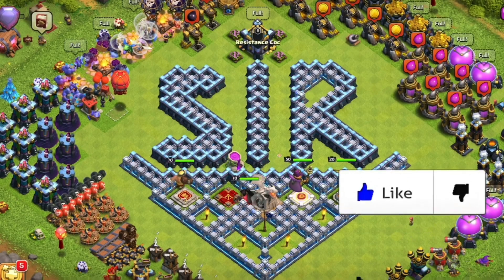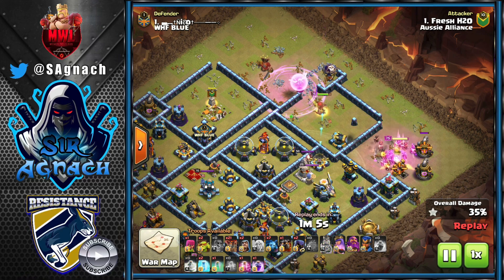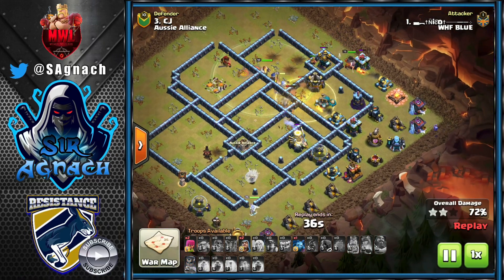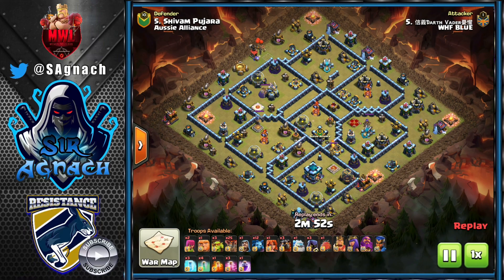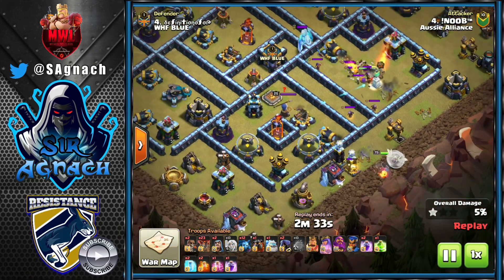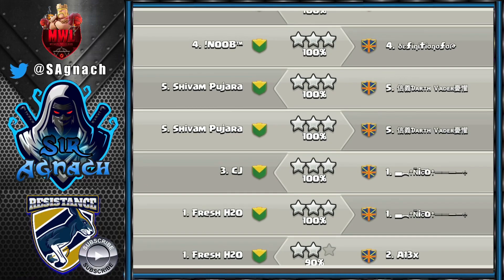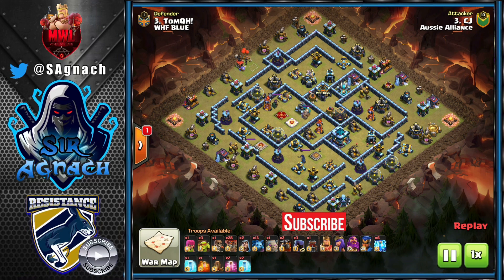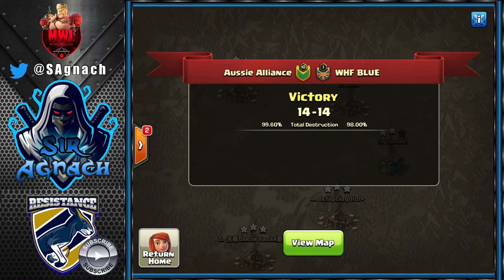12 buildings away from a double Perfect war | Crazy war between Resistonce and WHF blue in MWL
Crazy war between Resistonce and WHF blue 12 buildings away from a double perfect war. Both teams with amazing attacks, and a nice variety as well.
I used my new spam, courtesy of Sir Moose, and we also had some crazy queen charge lalos, blizzard lalos, zap lalo, super witches and drag bats.